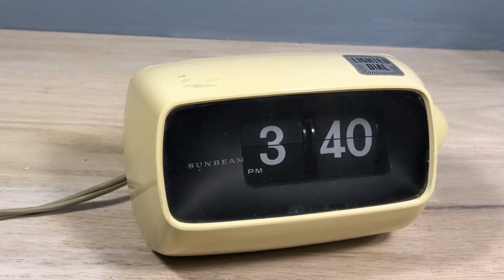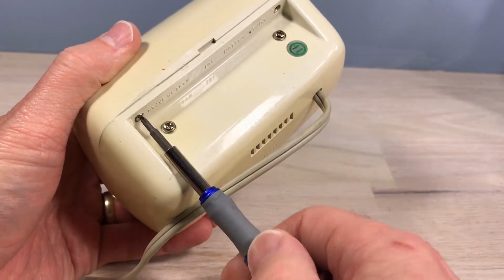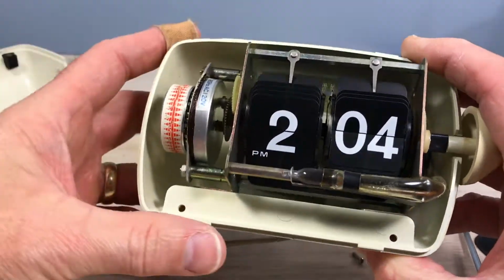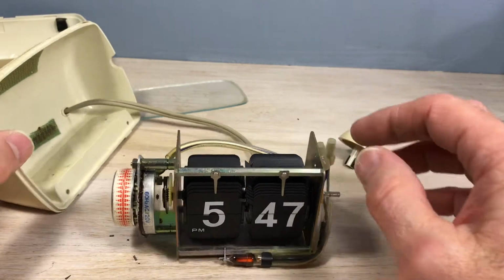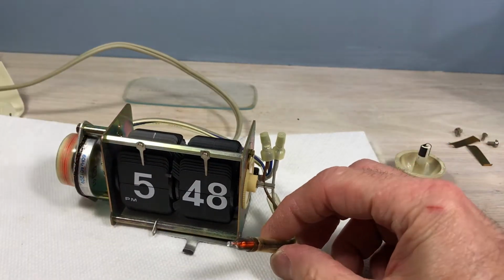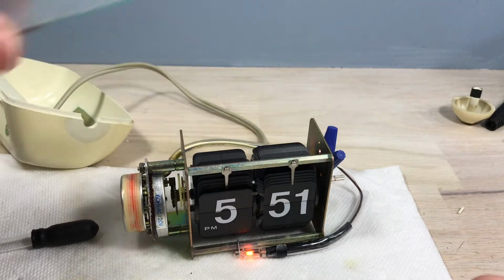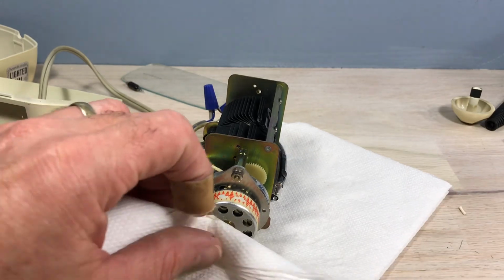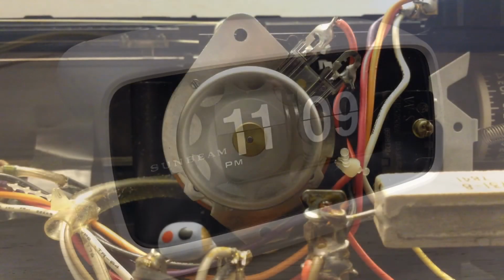Sunbeam Branded Copal Calson 101 Flip Clock Restored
The Copal Calson 101 - a classic early flip clock, is here disassembled, cleaned, whitened, and lubricated to return it to a more original state.

About the owner of this clock

Lucie Faulknor produced and researched "Fauhberg Treme: The Untold Story of Black New Orleans."

Lucie is also the producer for the in-progress documentary
"Free for All: Inside the Public Library"